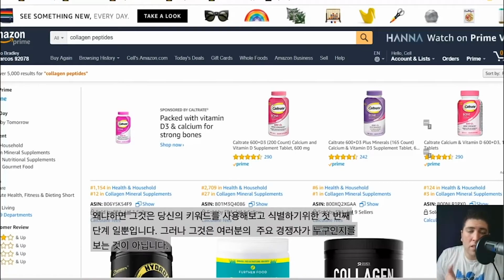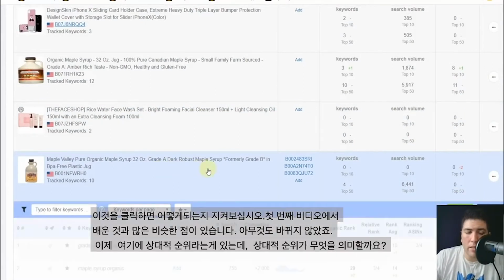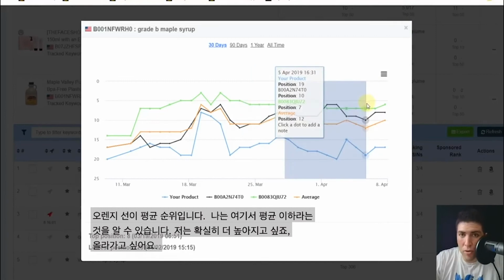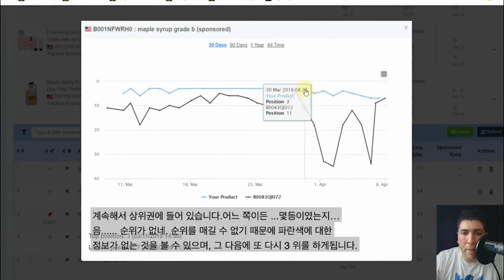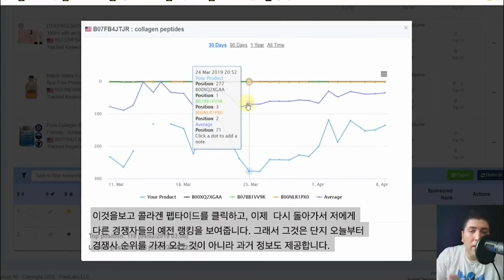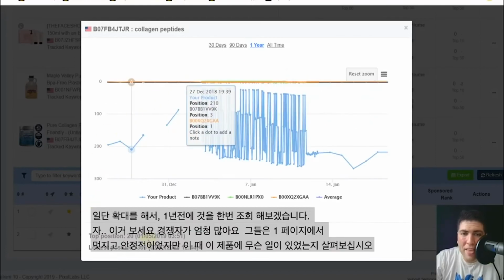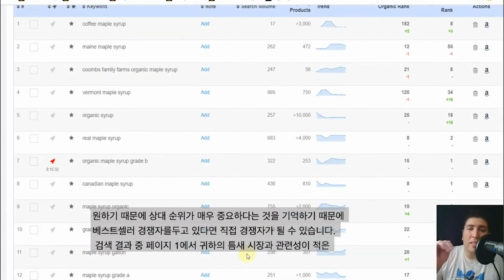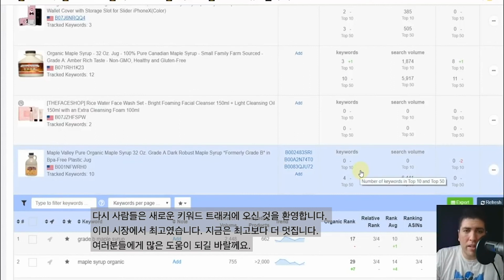Helium10 한글자막 Chapter 5 - 8 Using Keyword Tracker to Spy on Your Amazon Competitors